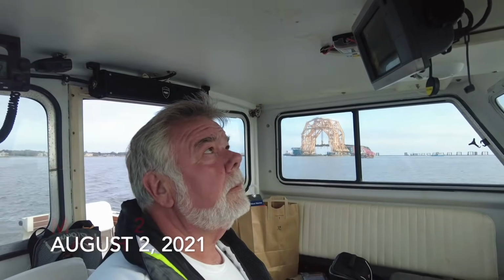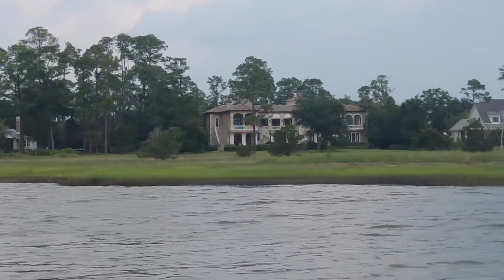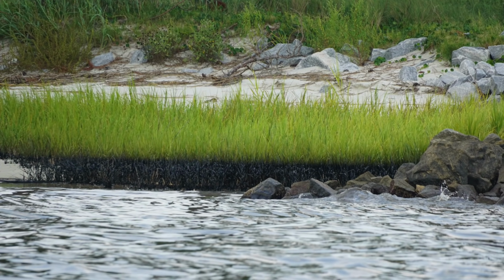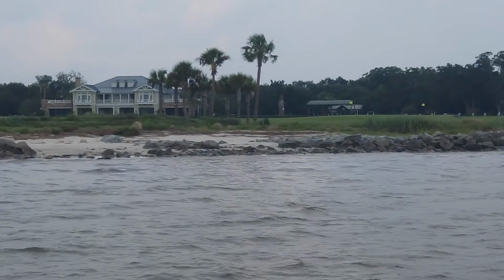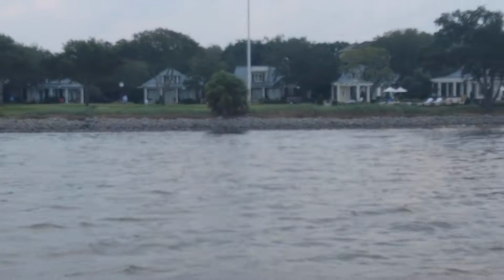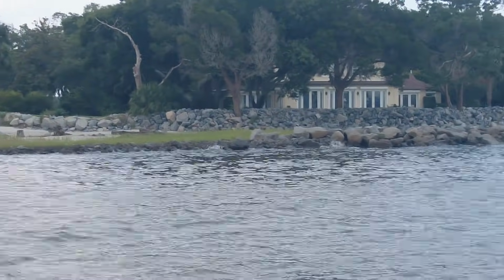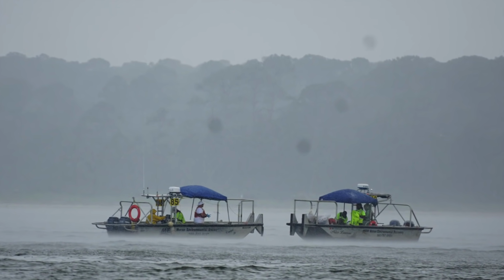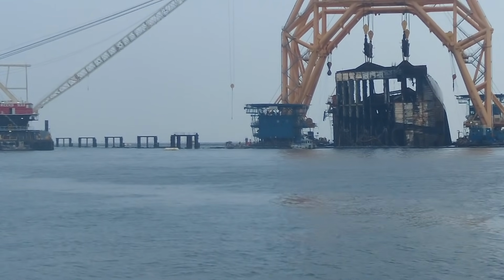HATS OFF TO THE CREWS!! and more OIL :( on August 2, 2021